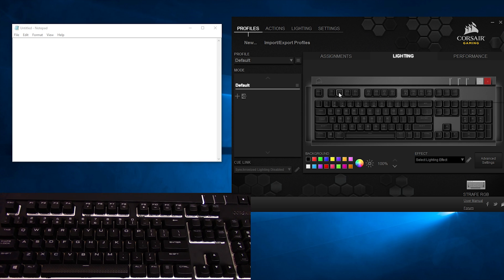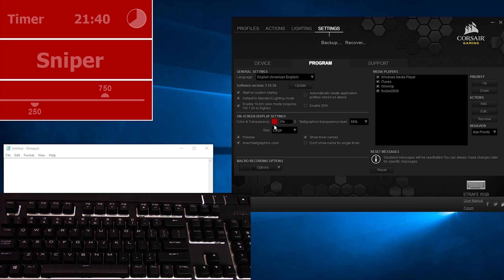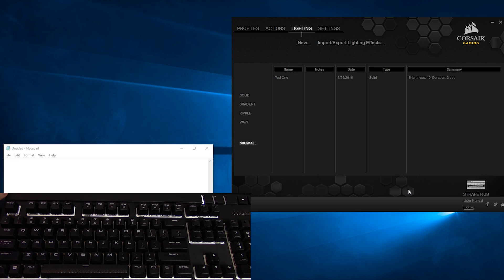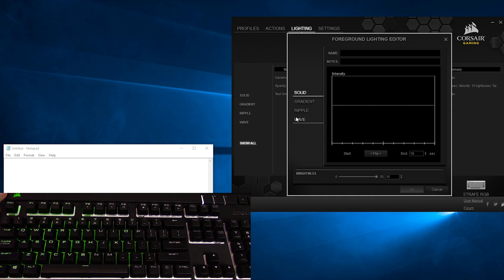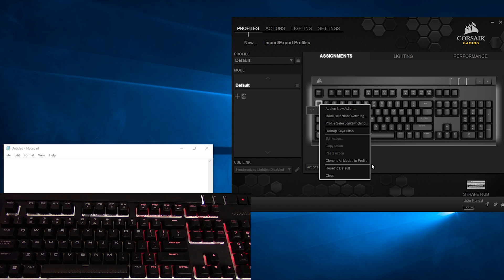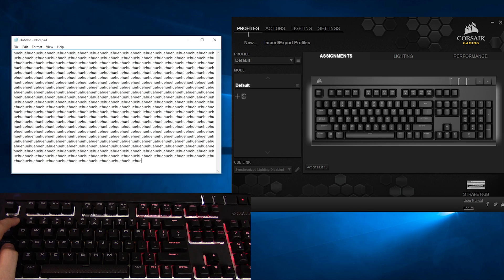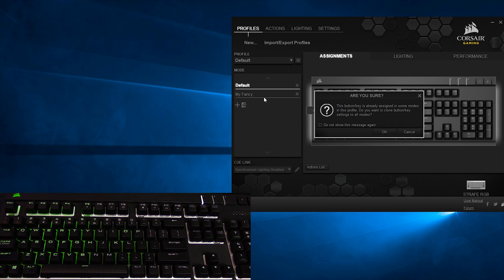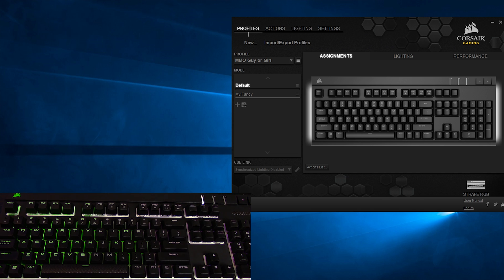Corsair Utility Engine Tutorial/Guide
EDIT: This version of CUE is outdated.

This is somewhat of a followup video to my review of the Corsair Strafe that you can find

If you're observing the keyboard's lighting skip around a little, that's mostly because I've had to cut the video to try to keep the length reasonable.  It's not the keyboard being cute with me, I promise.

Not your cup of tea?  I have other things on my channel you may or may not enjoy